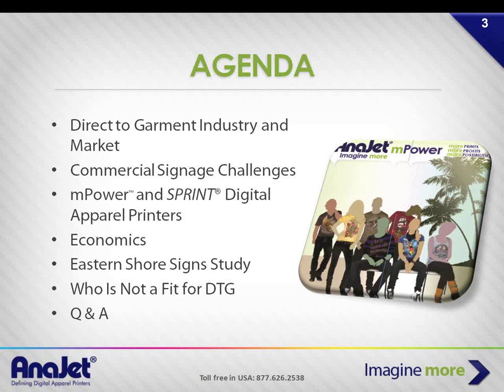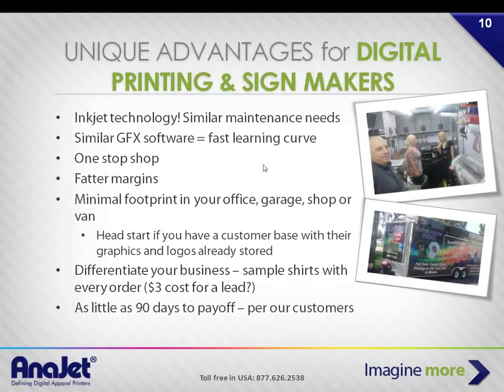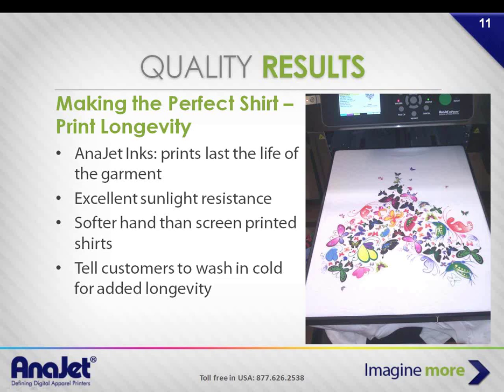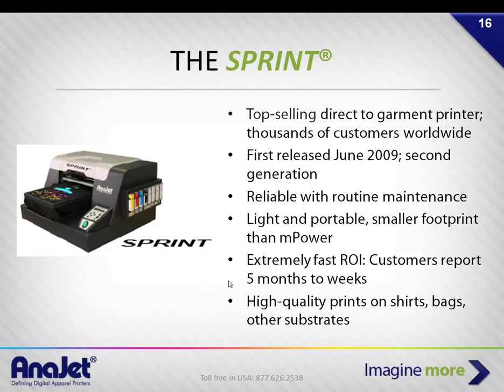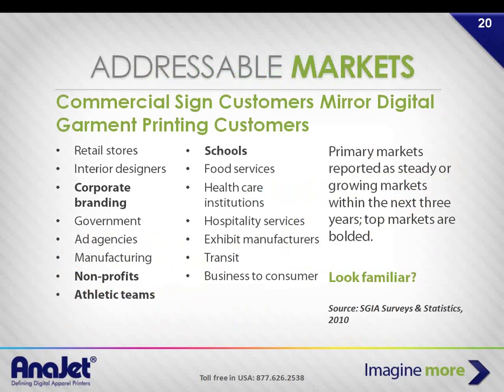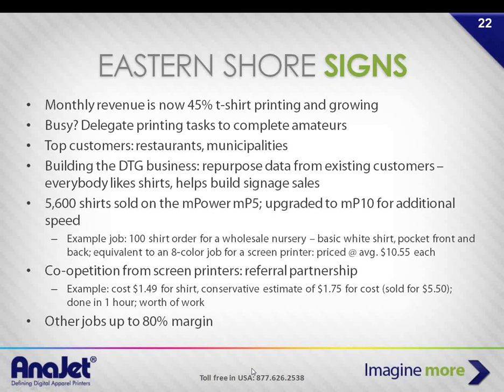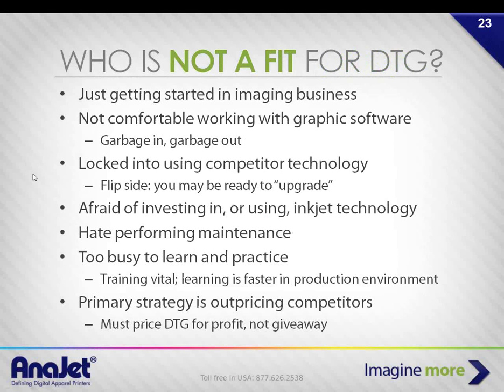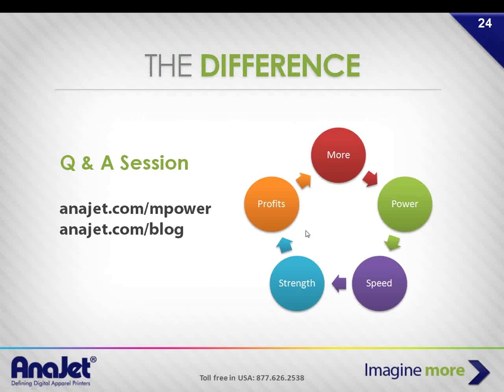Sign Makers and Direct to Garment Printing -- A Great Fit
You're a skilled graphics expert -- printing signs, car wraps and bus wraps, murals, banners, you name it. What in the world would you need a t-shirt printer for?

Join us Wednesday, October 3 at 10:00am Pacific, 1:00pm Eastern, for an informational webinar on the real deal with direct to garment for sign makers and wrap experts. Joe Longtin, marketing director for AnaJet, and Andy Buchholz, owner of Eastern Shore Signs and a commercial printer for 25 years, will walk you through the business case. They will answer typical questions and address common concerns that sign makers have.

• Is the garment decoration industry saturated?
• Am I competing with my screen printer?
• Is it expensive? When do I achieve payoff?
• Is it hard to learn?
• Is it costly to maintain?
• I've been looking at direct to garment -- who is this NOT a fit for?